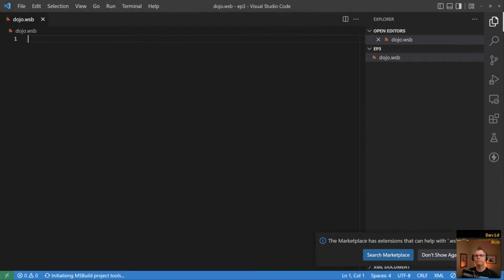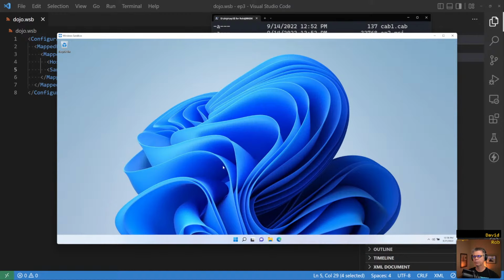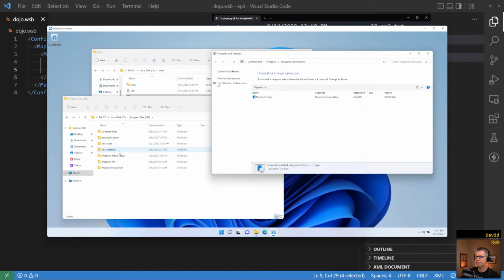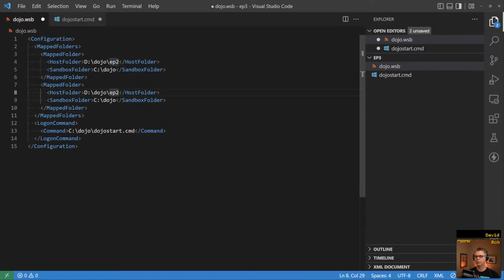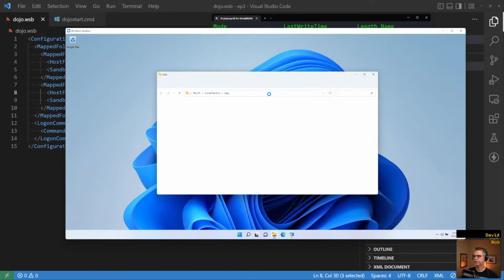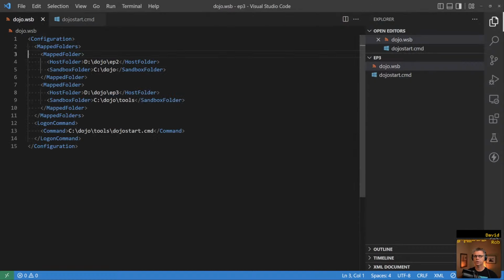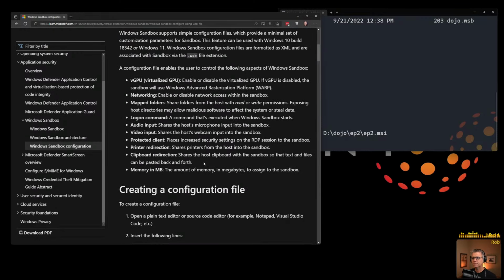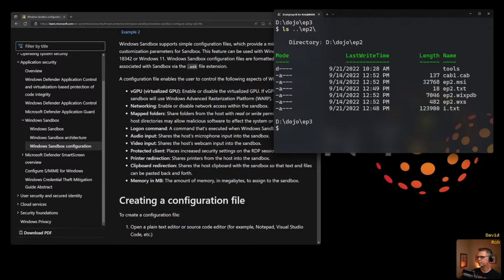Building a sandbox in the Deployment Dojo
A weekly show hosted by Rob Mensching and David Eidson, walking through the basics of software deployment and the WiX Toolset.